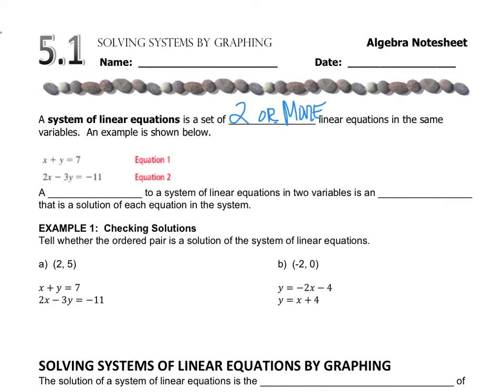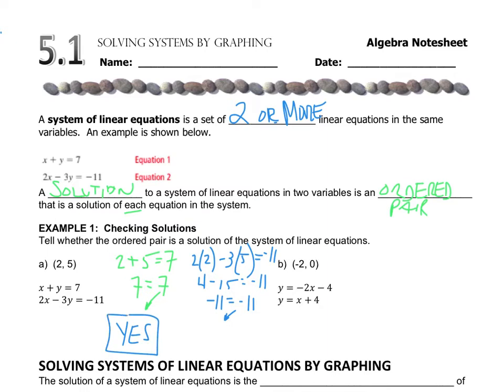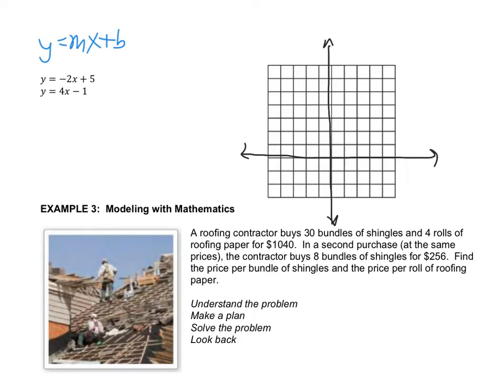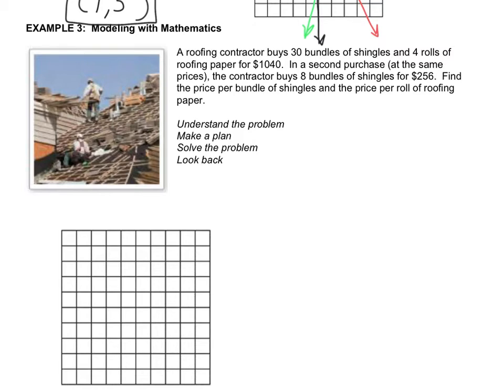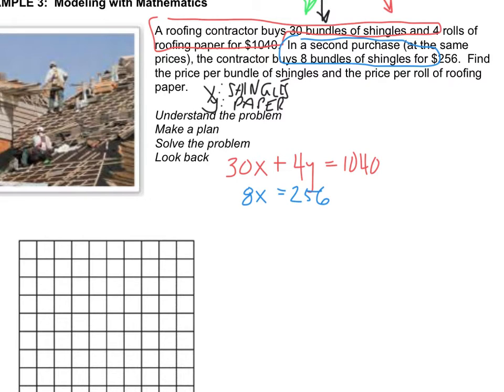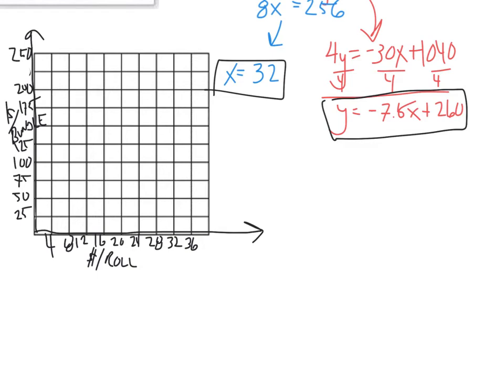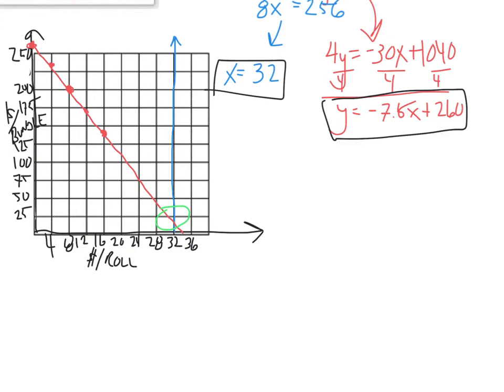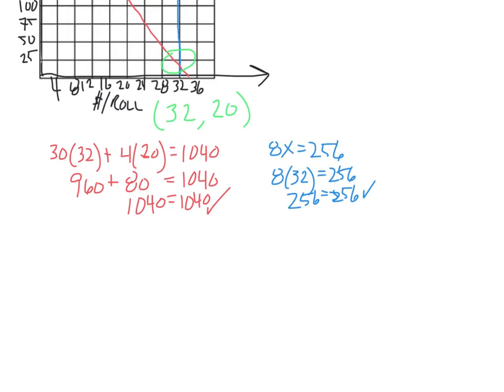5.1 Solving Systems by Graphing